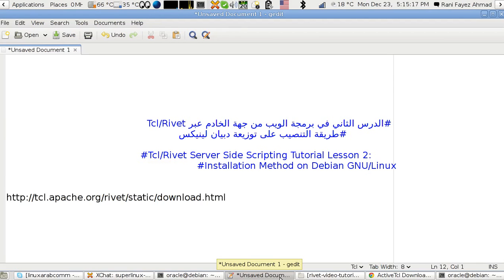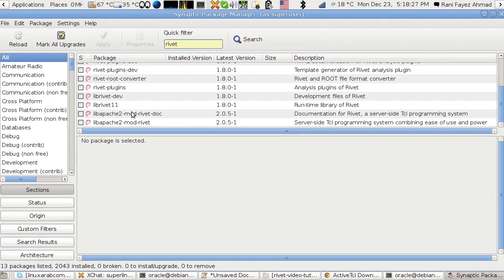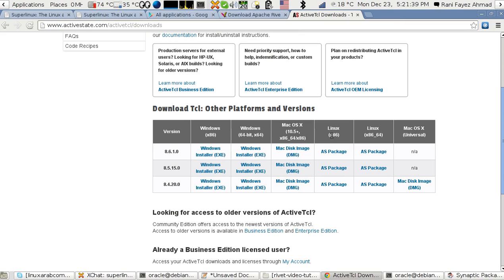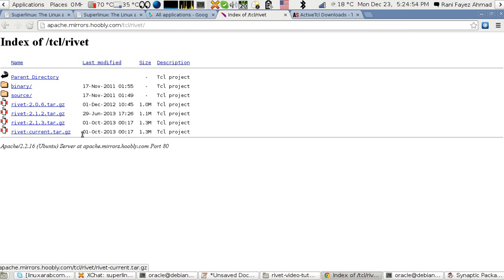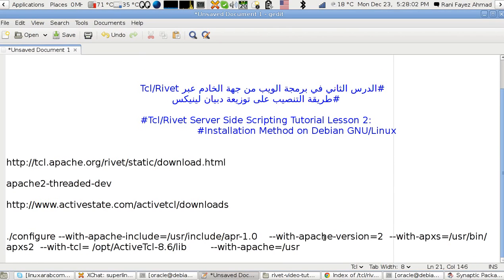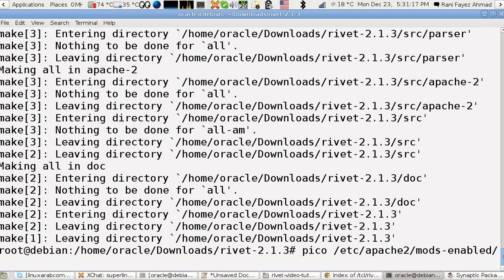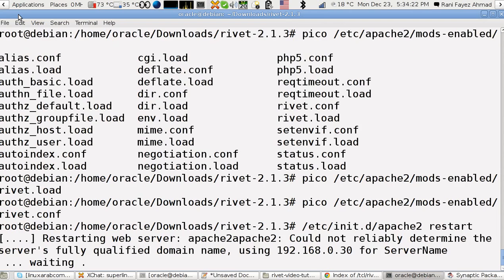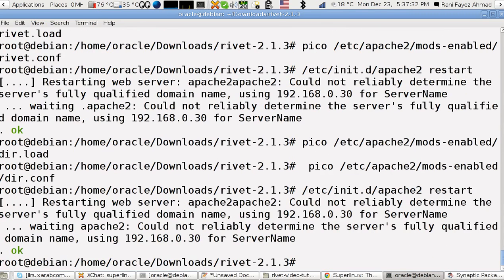Tcl/Rivet Server Side Scripting Tutorial Lesson 2: Installation (English Version)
Lesson 2 : How to install Rivet on Debian GNU/Linux and how to configure apache 2  to use it.